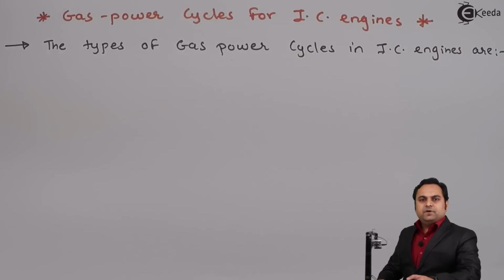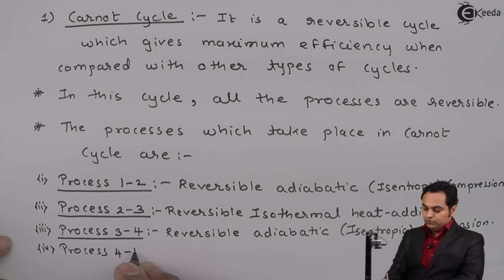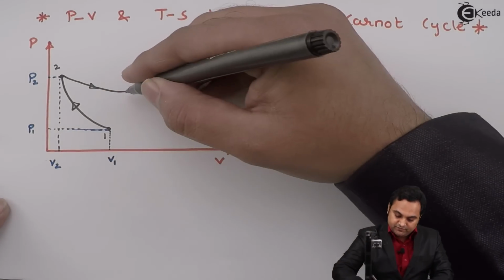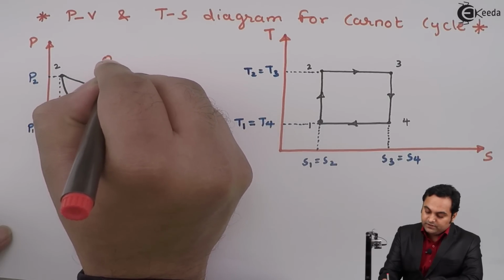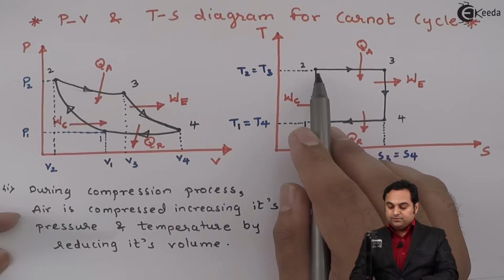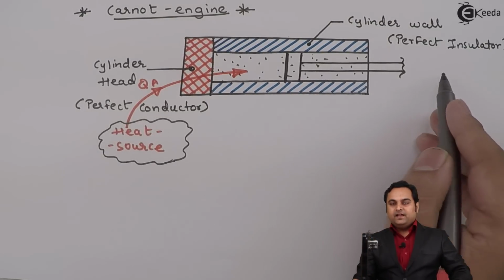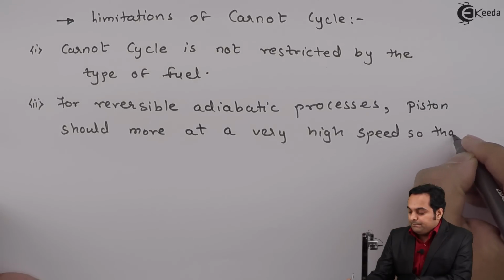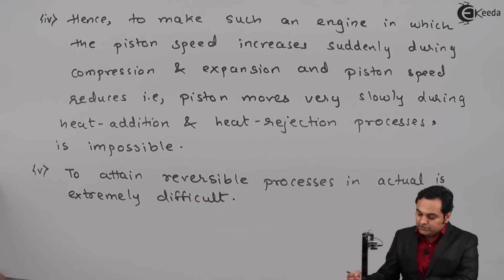What Is Gas Power Cycles for I.C. Engines - Gas Power Cycles - Thermodynamics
Subject -Thermodynamics

Video Name - What Is Gas Power Cycles for I.C. Engines

Happy Learning!